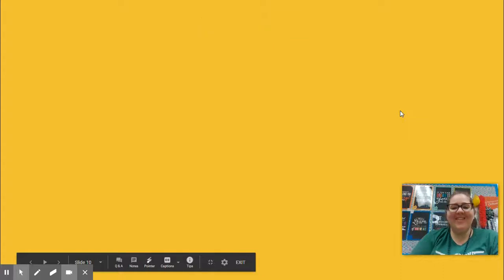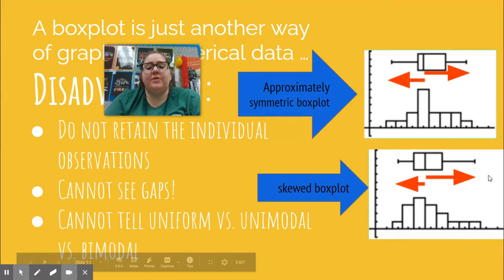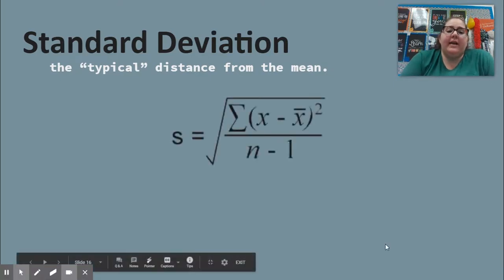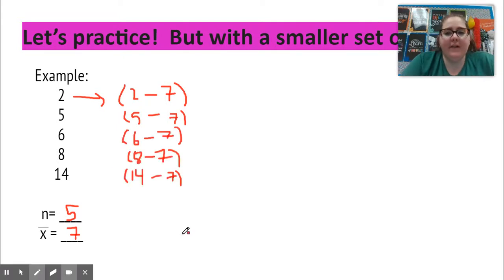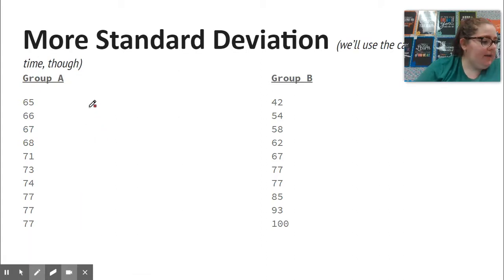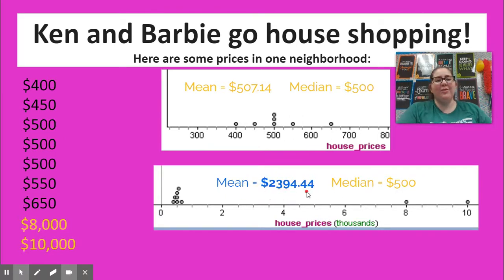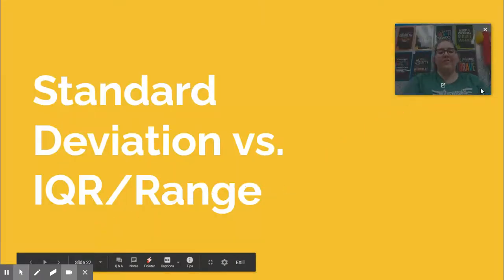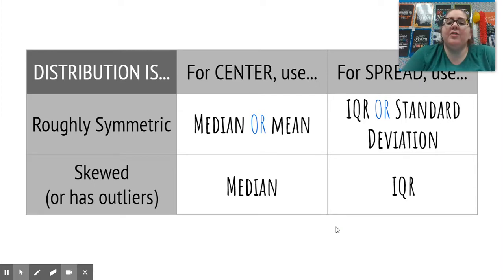Lesson 3B part 2 - Measures of Center & Spread